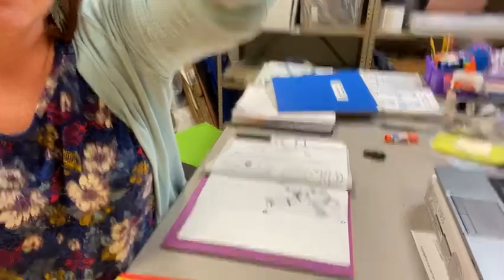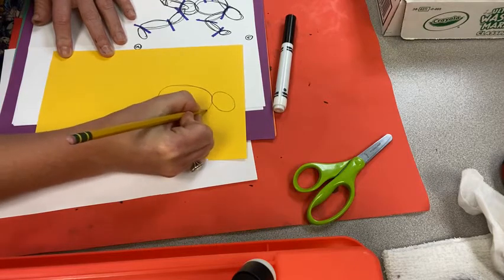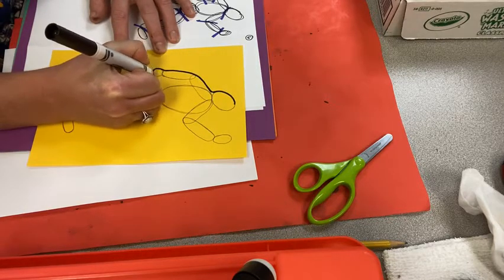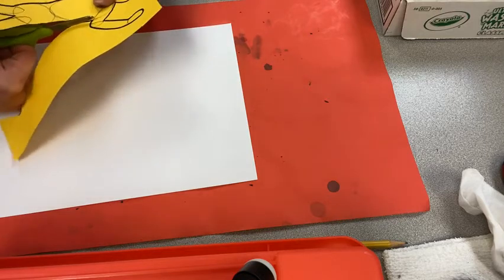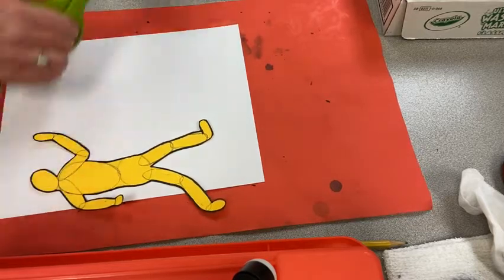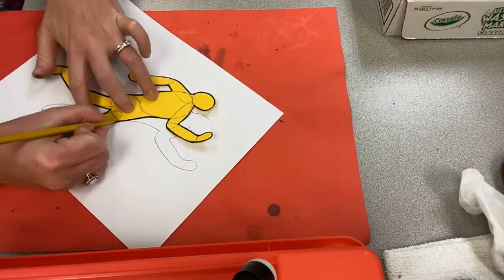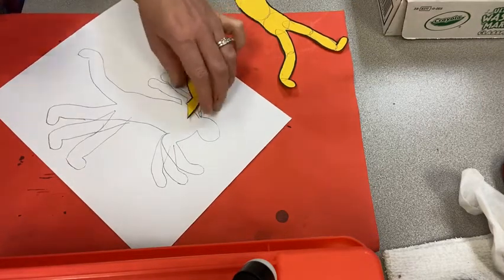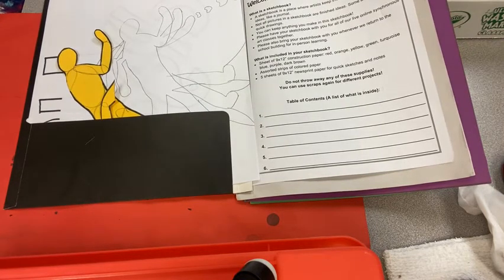(5th Grade) Week 4: September 28 - October 2, 2020 - "Futurism Drawings/Paintings!" (Part 1)